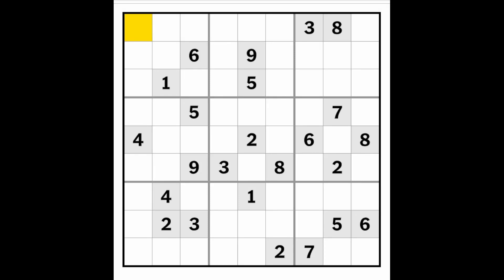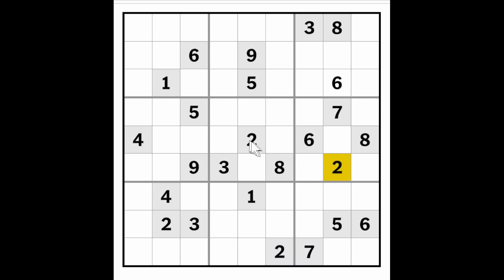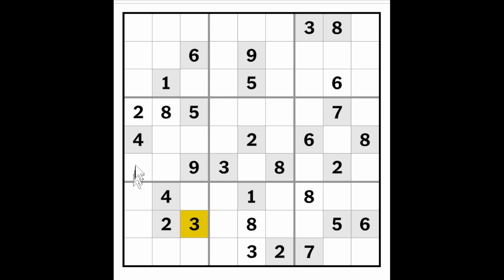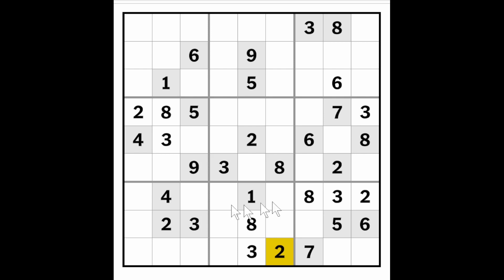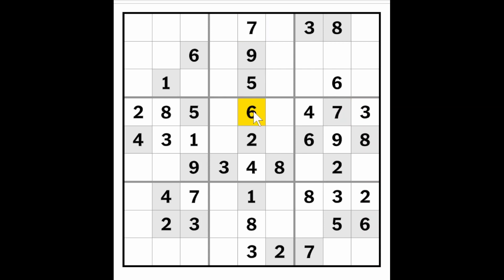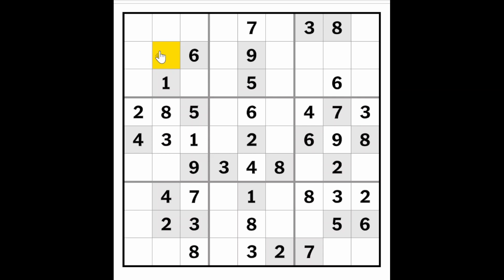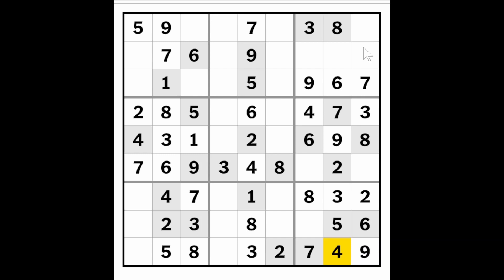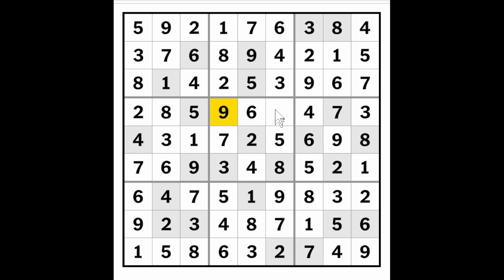Solve this faster than going downhill!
This is an easy, hard NYT puzzle.